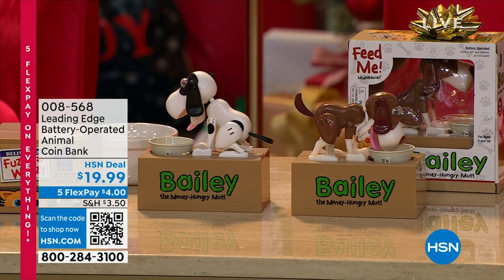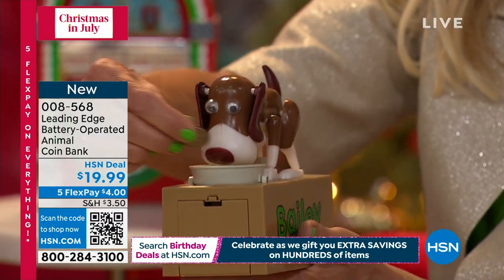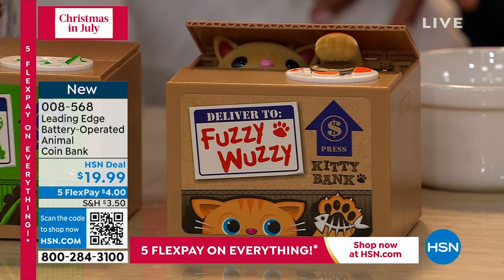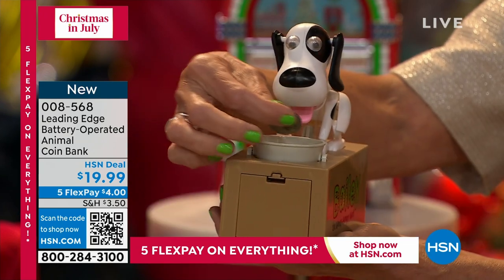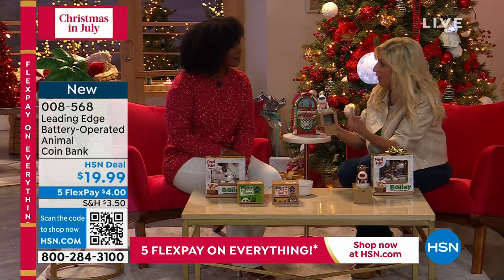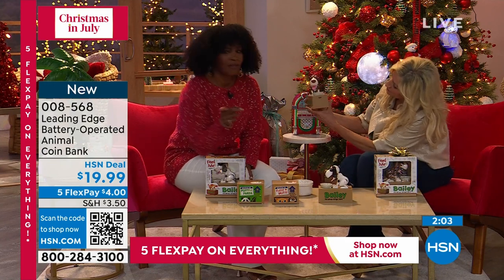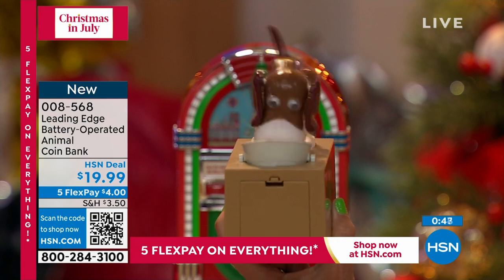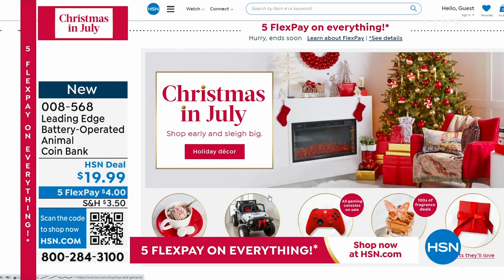Leading Edge Bailey Battery Operated Toy Coin Bank Brow...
Leading Edge Bailey Battery Operated Toy Coin Bank   Brown/White Dog
Saving money, while responsible, is usually considered boring. But with an animatronic mutt to feed, your kids will love putting money in the bank. Seeing Bailey excitedly eat their coins is a great reward for making a responsible choice. When your child wants their money, simply open the door on the side of the bank and there it is. Until then, they've got a faithful guard dog watching over their savings.

    Fully assembled Bailey the money hungry mutt Bank

    Instructions

    Contains small parts
    Requires 2 AA 1.5Volt batteries (not included)